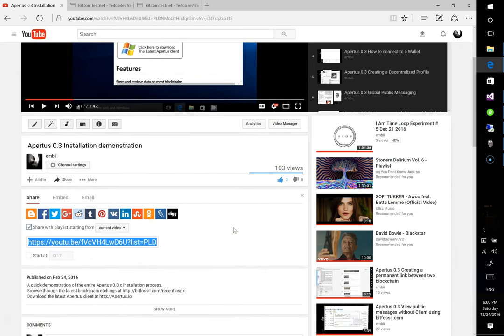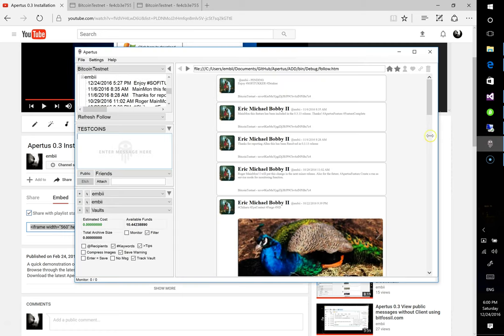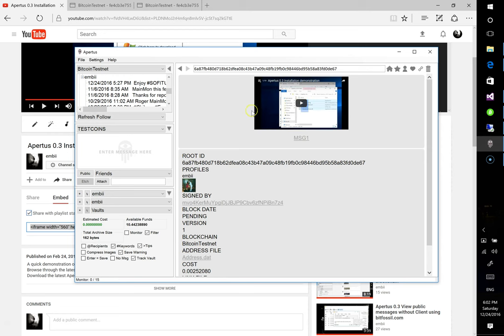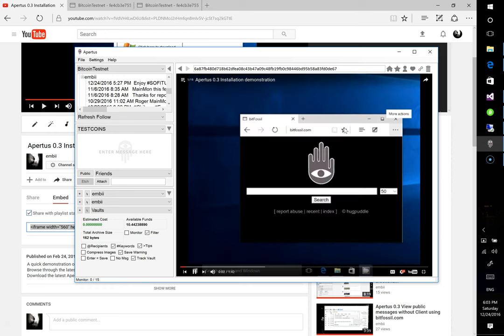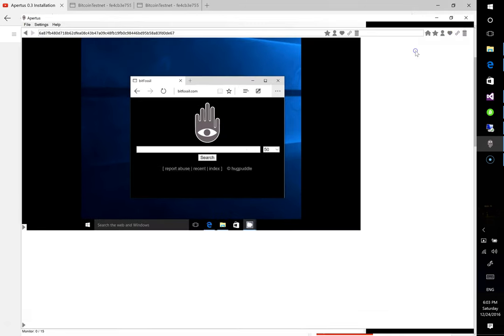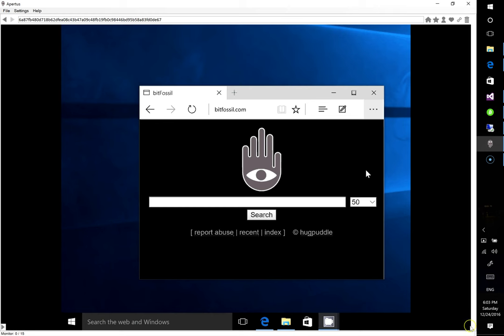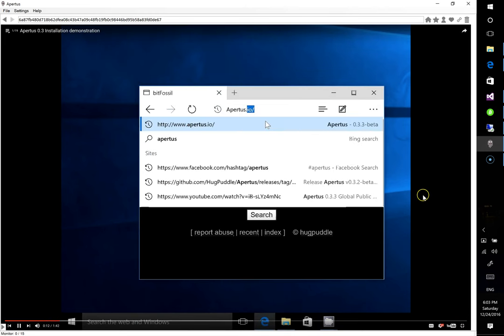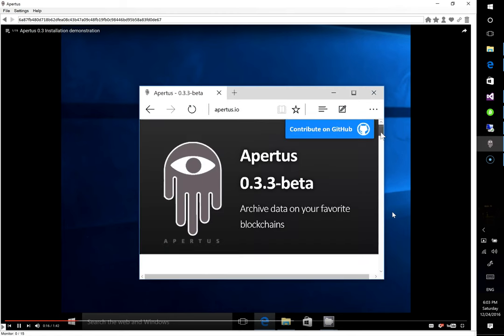Apertus 0.3 How to embed a youtube video on the bitcoin testnet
Step by step instructions on how to embed and watch a youtube video on the bitcoin testnet.

Happy Holidays!